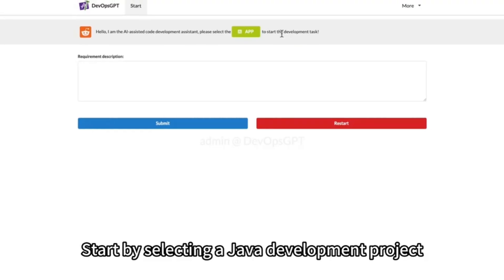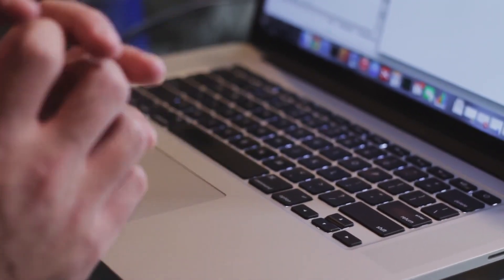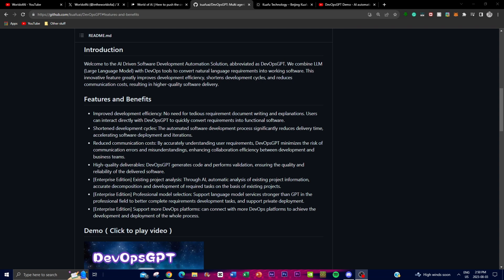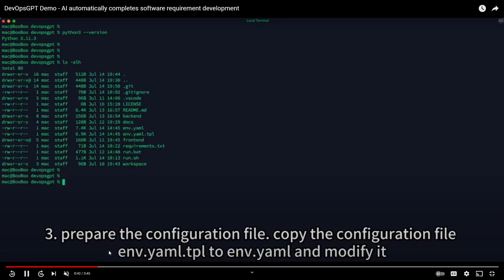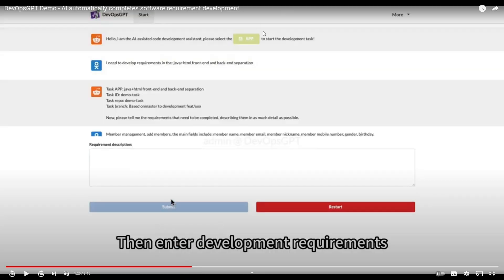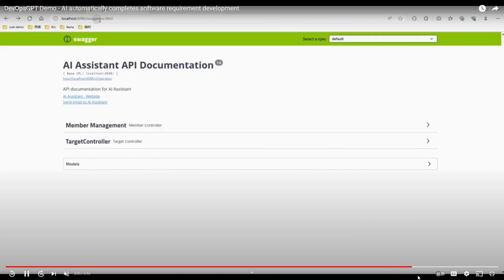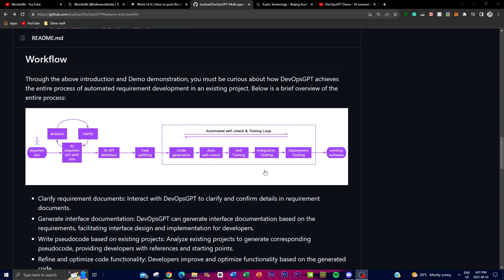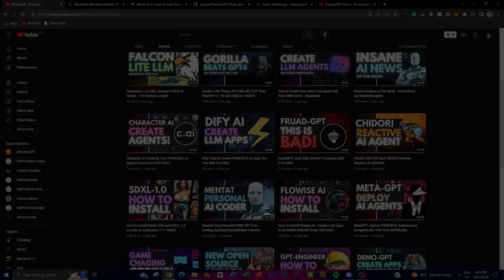DevOpsGPT: Autonomous Ai Agents Build SOFTWARES For FREE!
In this groundbreaking video, we delve into the cutting-edge world of DevOpsGPT, an AI-driven software development automation solution that combines the immense power of Large Language Model (LLM) technology with DevOps tools to revolutionize the way software is built and delivered.

Welcome to the future of software development! In this video, we introduce you to DevOpsGPT, a game-changing platform that's set to transform the industry. Say goodbye to manual coding and hello to the era of AI-driven automation! Discover the incredible capabilities of DevOpsGPT as it seamlessly converts natural language requirements provided by developers or stakeholders into functional code. The elimination of manual translation not only streamlines the development process but also significantly reduces the risk of miscommunication.

Witness how DevOpsGPT integrates with DevOps tools, allowing developers to collaborate, integrate, and automate various stages of the software development lifecycle. From version control to continuous integration, automated testing, and deployment, the platform minimizes human error and ensures smooth, reliable software delivery. Learn about the platform's most significant advantage: its potential to dramatically improve development efficiency. By freeing developers from laborious manual coding, DevOpsGPT empowers them to focus on higher-level tasks, accelerating the entire development process. You'll also witness the seamless handling of repetitive and time-consuming tasks, saving valuable time and resources for more critical aspects of software development. Experience the game-changing ability of DevOpsGPT to shorten development cycles. With faster translation of requirements into functional code and DevOps practices integration, development teams can iterate and deliver new features and updates with unprecedented speed. Gain insights into how this speed-to-market advantage can provide a competitive edge, especially in fast-paced industries where innovation and timely delivery are paramount.